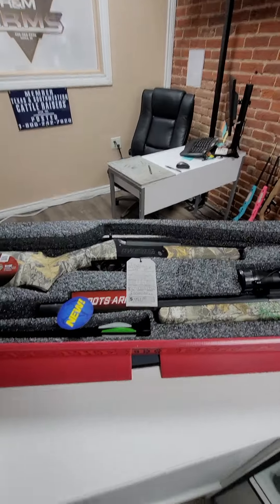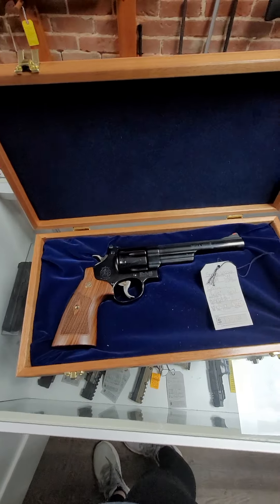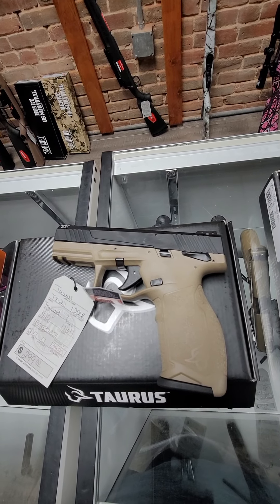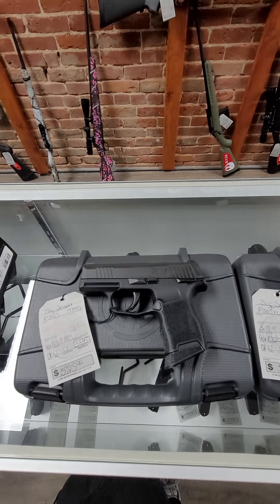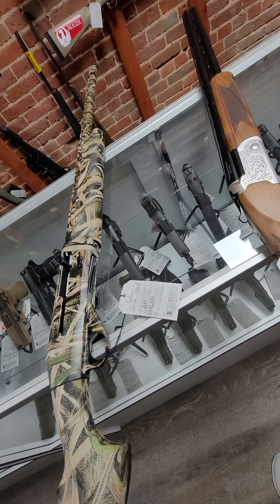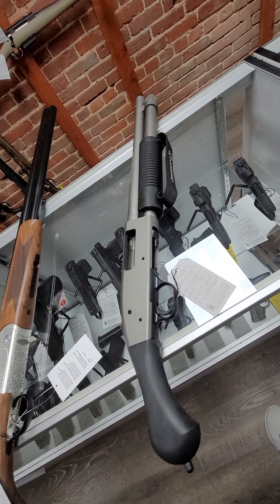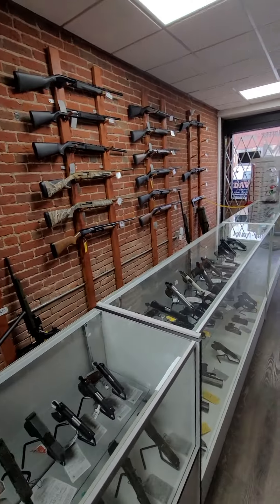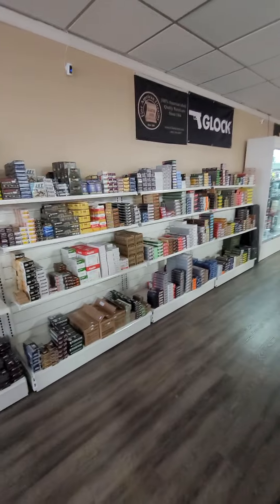4-20-22 New Inventory R&M Arms- Minco, OK.